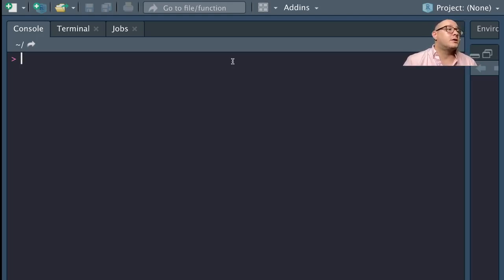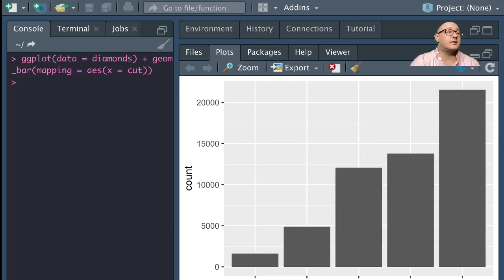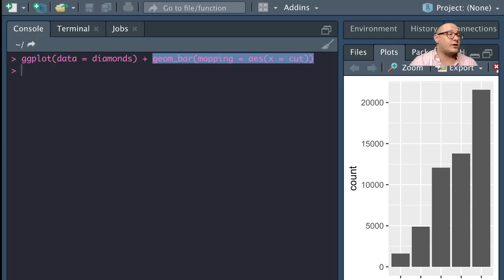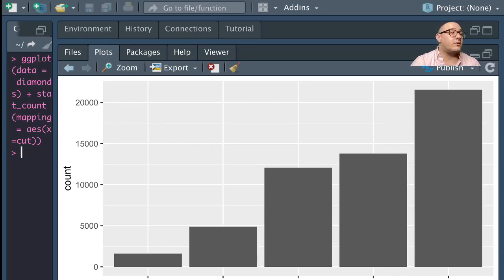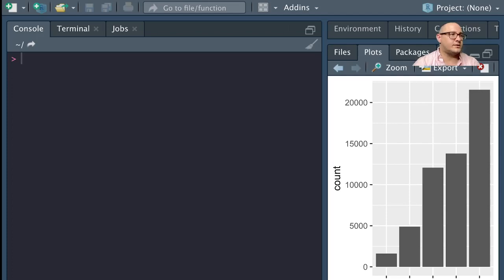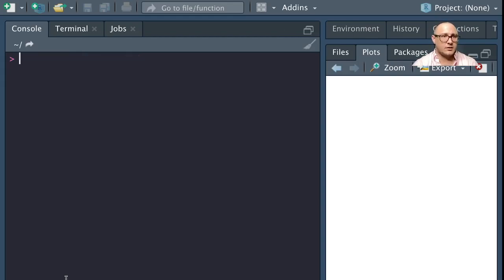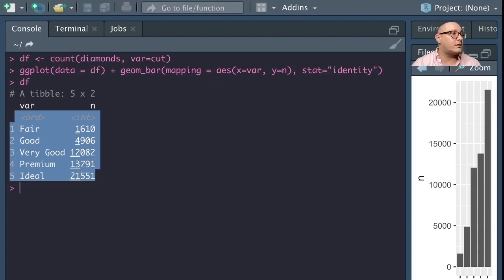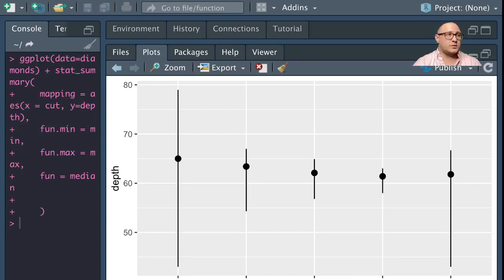Data Visualization with R: Statistical Transformations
The algorithm used to calculate new values for a graph is called a stat, short for statistical transformation.